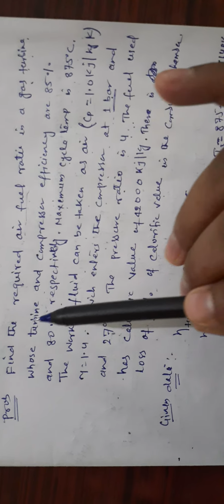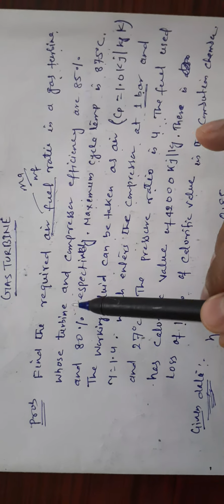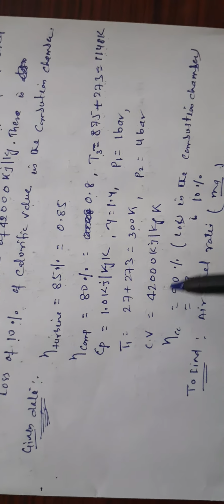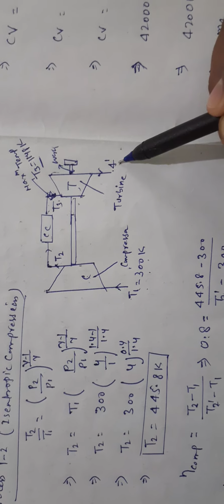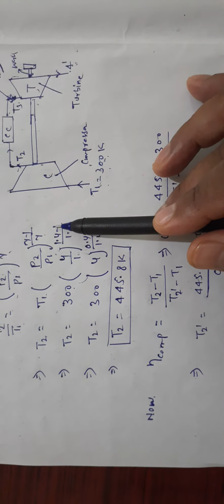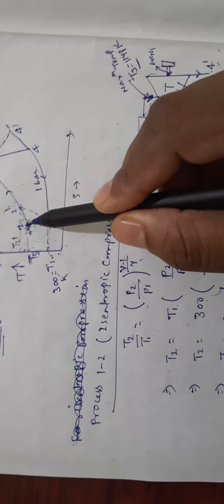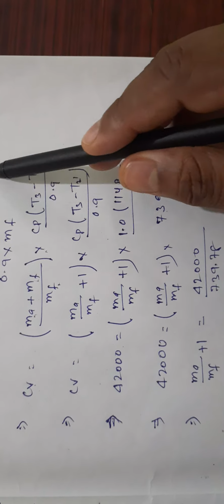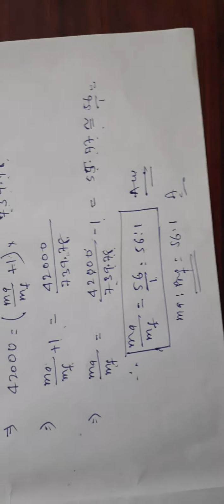TE ( B-TECH 2nd YEAR). Gas Turbine problem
by  S HUSSAIN